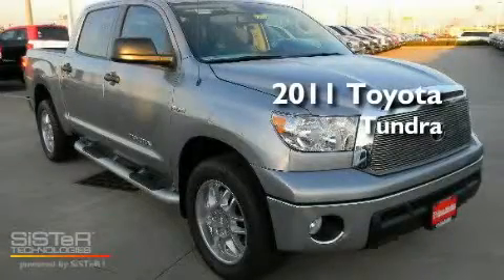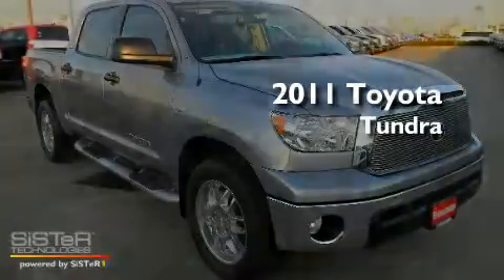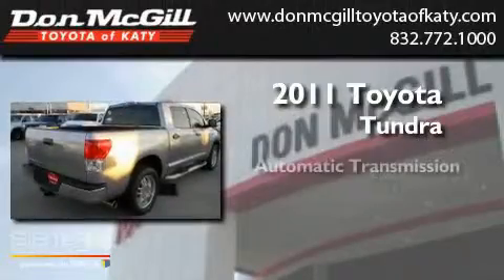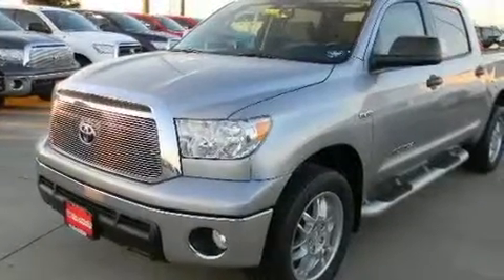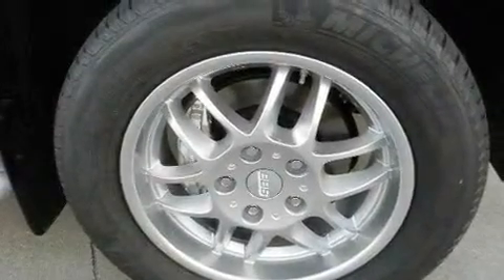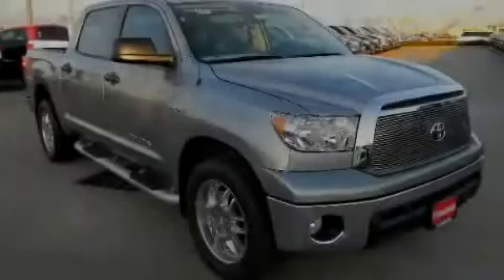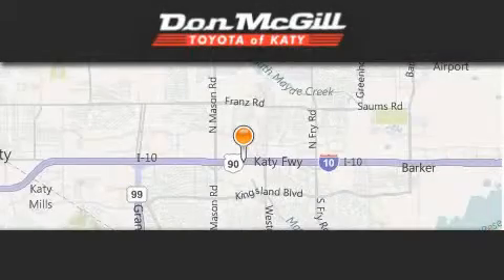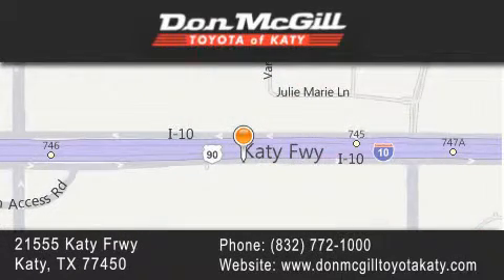2011 Toyota Tundra 2WD Katy TX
Year : 2011
 Make : Toyota
 Model : Tundra 2WD
 Engine : 8 Cyl.
 Trans . : Automatic
 Exterior : Silver Sky Metallic

 Interior : Graphite
 Stock : K30728

 2011 Toyota Tundra 2WD Katy TX